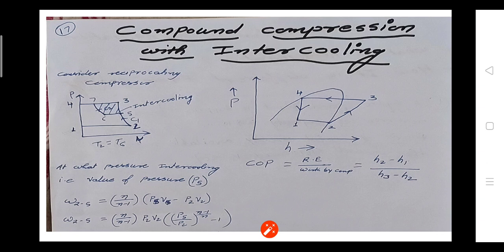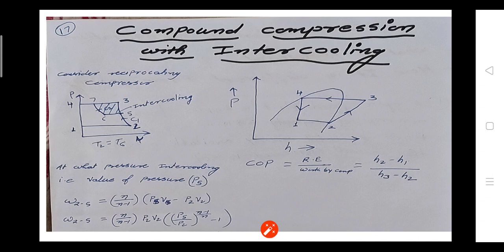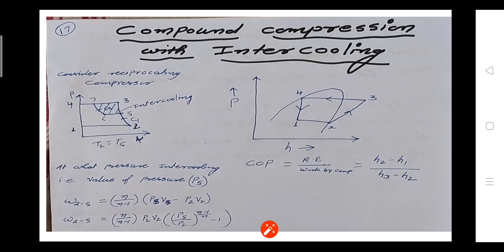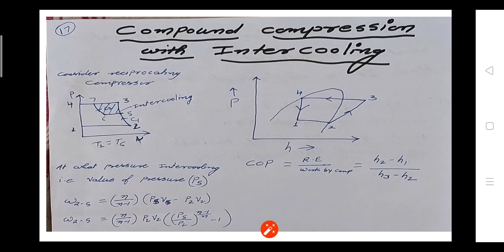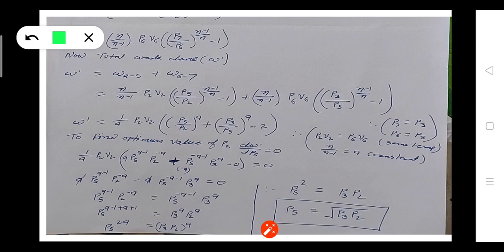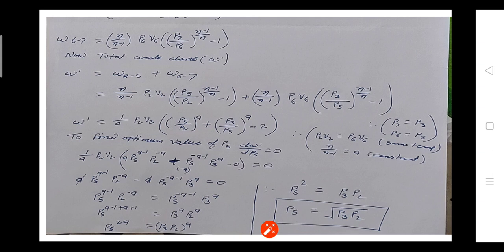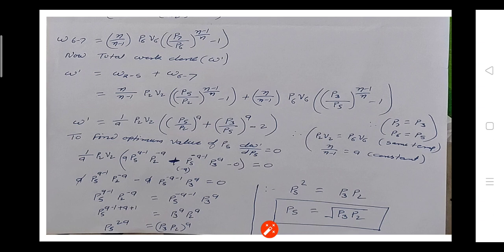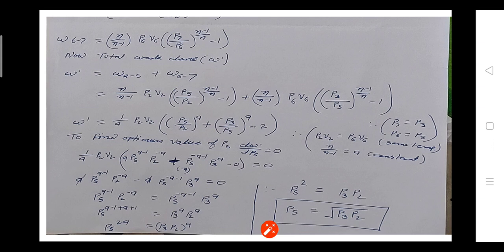Refrigeration and Air Conditioning L6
Multiple compressor system